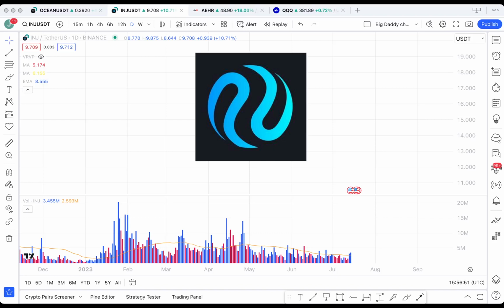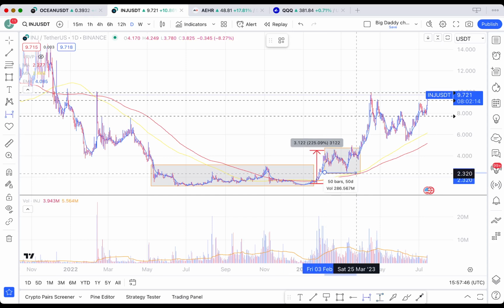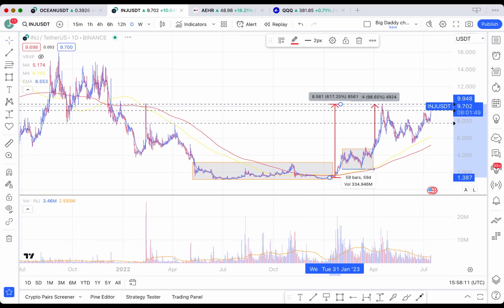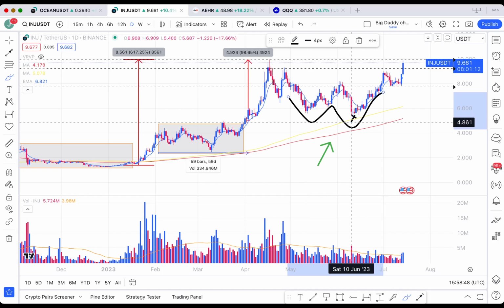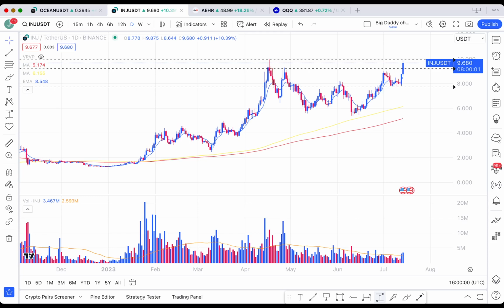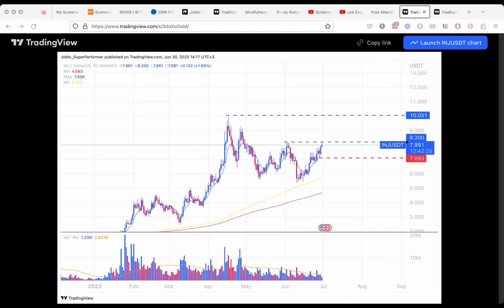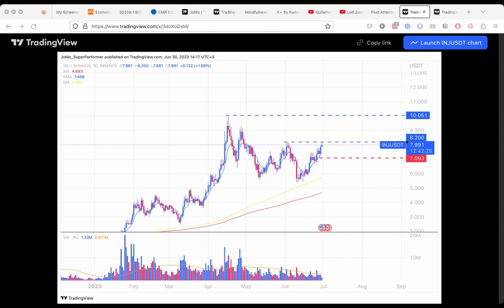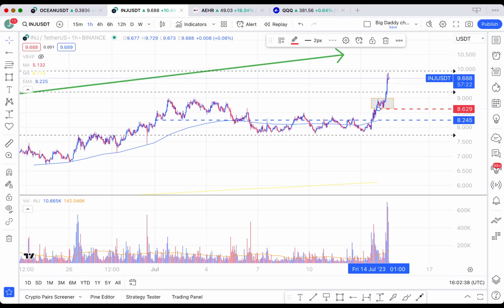Don't Miss This Key Market Leader Next Move - $INJ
► How I identified the trade
► How I executed the trade
► How I managed risk vs. reward relationship
►Join my private group for real-time trading updates and exclusive access to my proven trading techniques

MEXC-  Take advantage of a 30% reduction in trading fees by signing up through this exclusive signup link:

Kucoin - Take advantage of a 30% reduction in trading fees by signing up through this exclusive signup link: